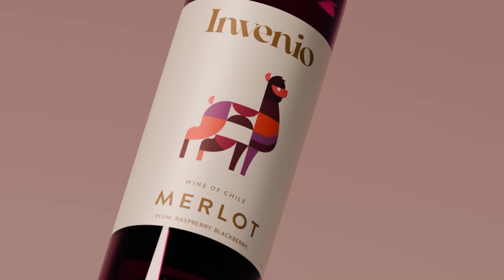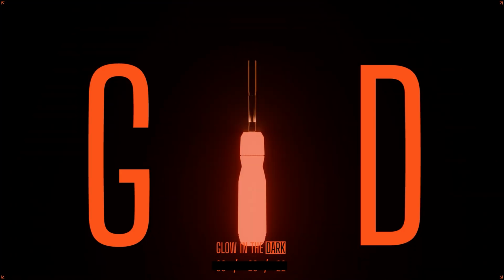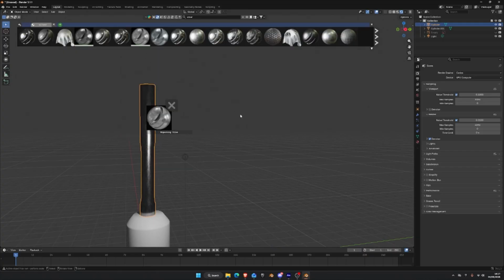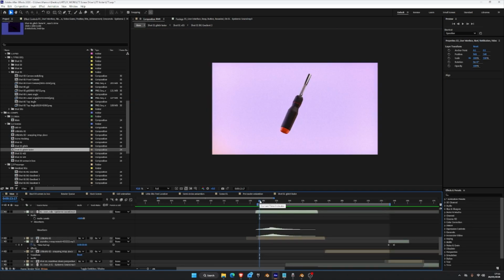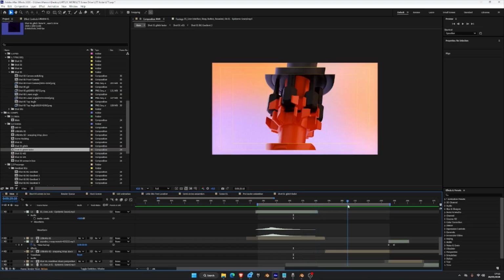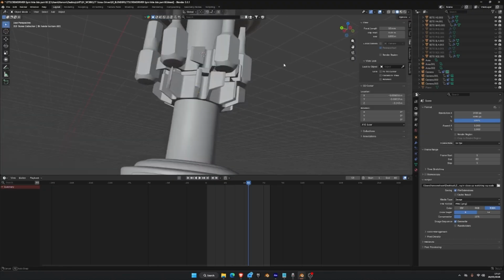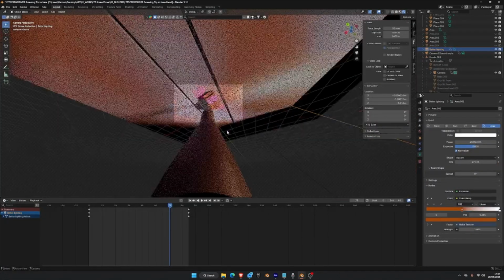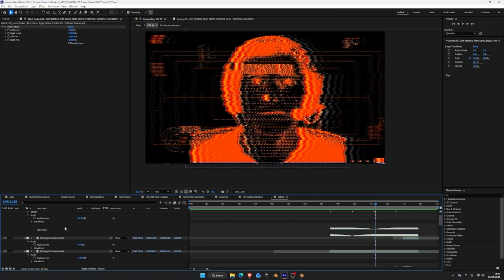LTT Screwdriver Animation Breakdown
The actual breakdown starts at 01:14